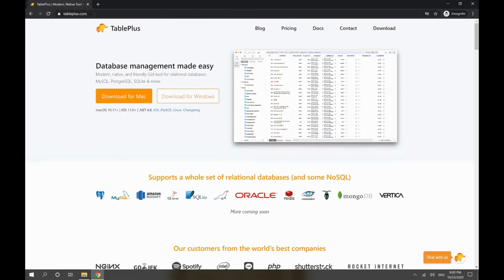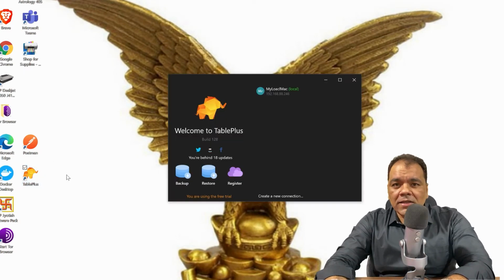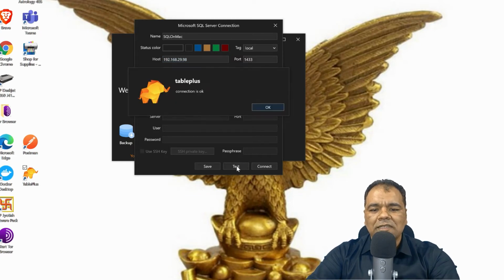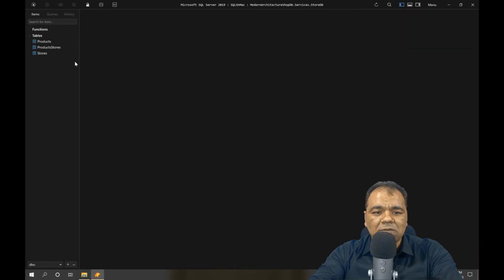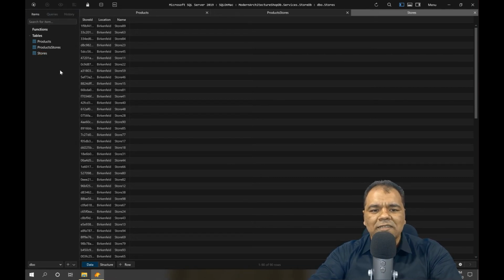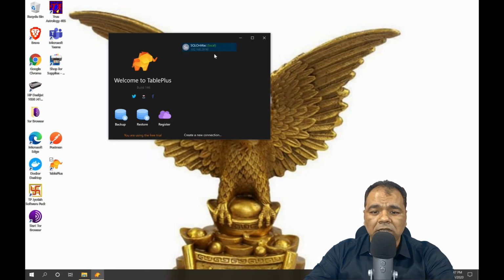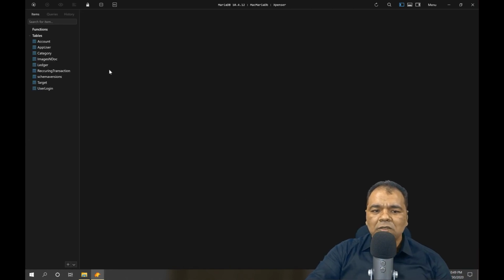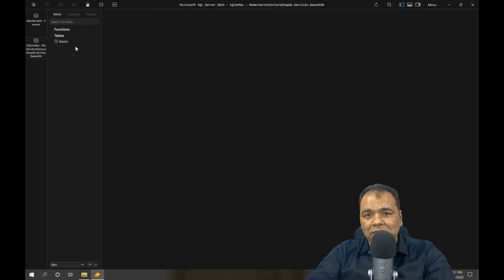Best Tool to manage Multiple Databases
In this video I have explained about managing multiple database using single tool TablePlus. The benefit of using tableplus is that you won’t need to install to many database management tools when you are working on different type of databases.

Please share your constructive feedback and questions whose answers you want. Take Care, Keep Learning, Keep growing.